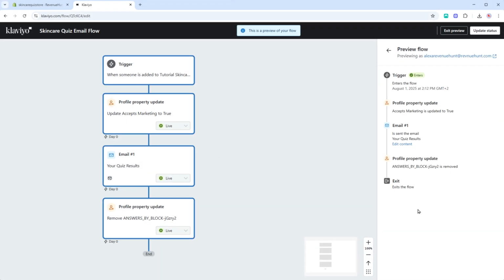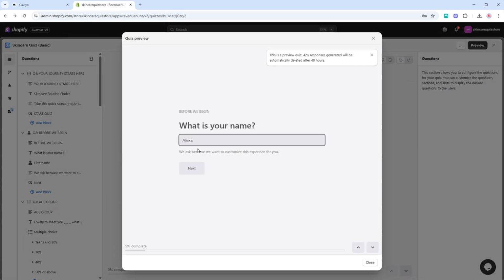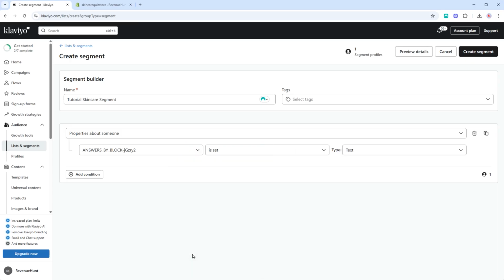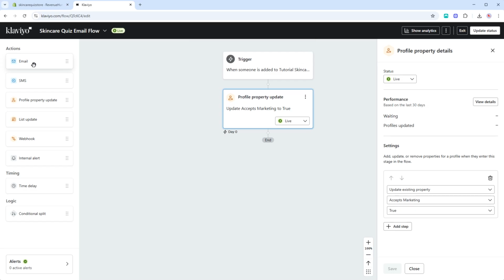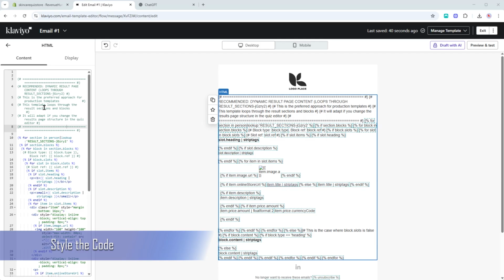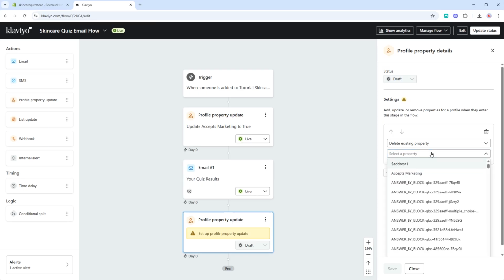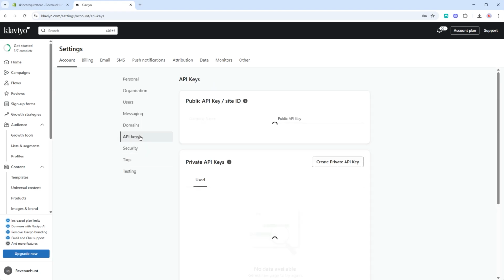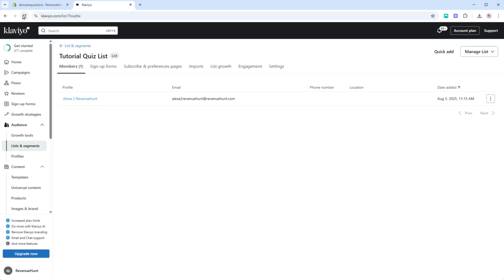(old) Tutorial 6️⃣ Sending Quiz Results Emails with Klaviyo | RevenueHunt App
RevenueHunt App tutorial for beginners. How to send quiz result emails with Klaviyo. This tutorial explains how to use the direct Klaviyo integrations in the RevenenueHunt app to add contacts to Klaviyo and send quiz result emails.

🧐 What you’ll learn:

- how to add an email question to your quiz,
- how to ask for marketing consent in your quiz,
- how to connect your quiz to Klaviyo,
- how to send quiz leads to Klaviyo Profiles,
- how to send quiz leads to Klaviyo Lists,
- how to segment customers coming from the quiz in Klaviyo,
- how to create a result email flow in Klaviyo,
- how to find a Klaviyo email template,
- how to edit a Klaviyo email template for the quiz.

➡Sections:
0:00 Intro
0:12 Add Email Question
0:33 Optional: Ask for Marketing Consent
0:42 Connect to Klaviyo | Public API Key
1:09 Test the Connection
1:54 Segment Customers
2:38 Create an Email Flow
3:06 Optional: Update Marketing Consent
3:30 Add Email Action
3:46 Edit the Email Template
5:30 Re-trigger the Flow
5:57 Activate & Preview the Flow
6:11 Optional: Add Contacts to a Klaviyo List | Private API Key
6:15 Create List in Klaviyo
6:34 Generate & Paste Private API Key
7:15 Select List
7:32 Preview Quiz & List
8:04 Outro
8:15 End